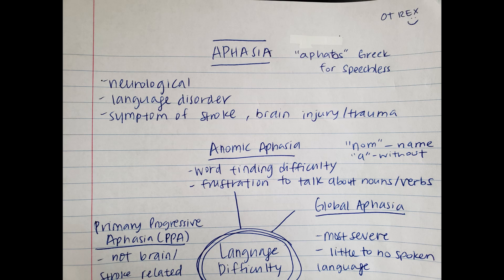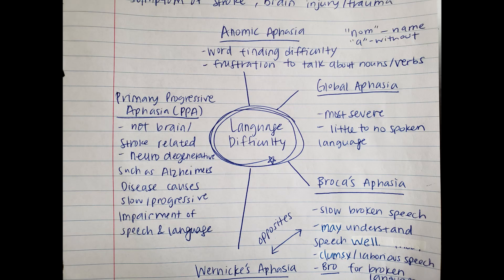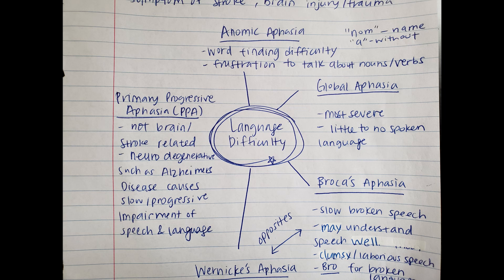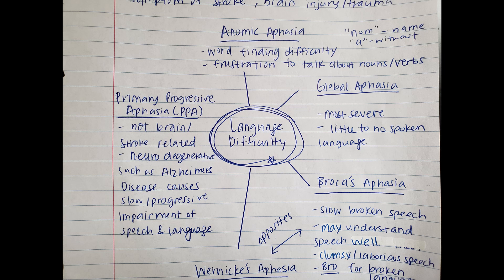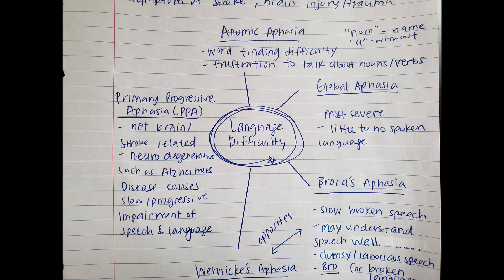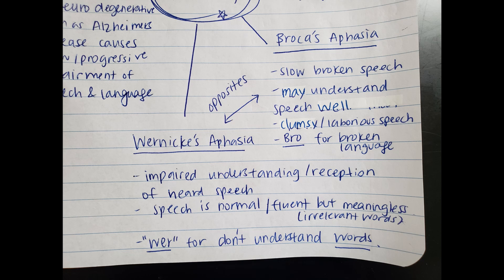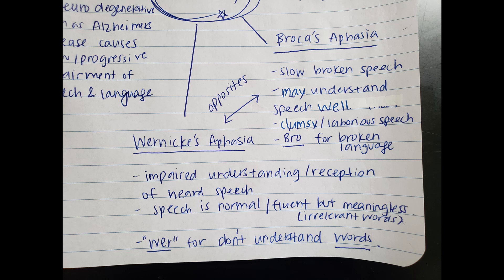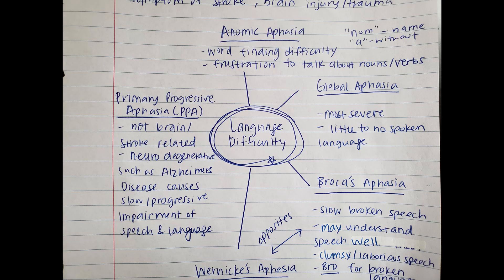OT Rex - Types of Aphasia (Part 2 from Stroke Video)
Hey everyone.

This is a follow up video on my recent Stroke video if you're interested in learning more about aphasias.